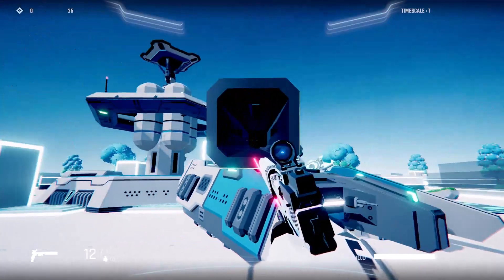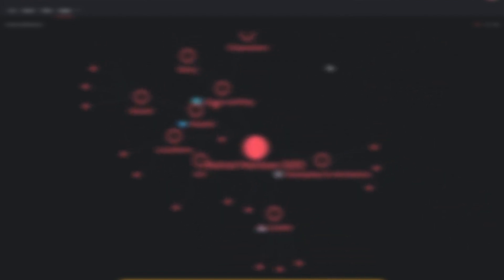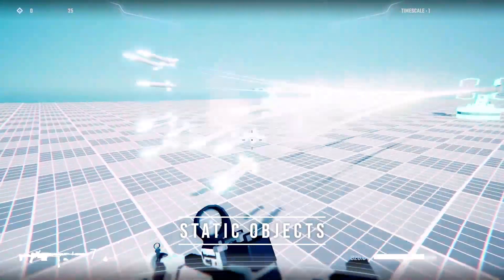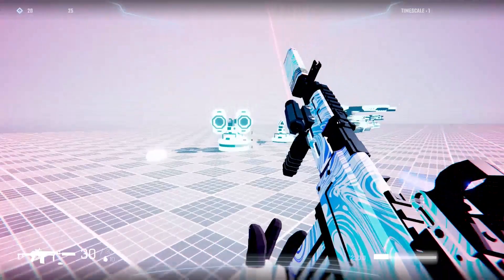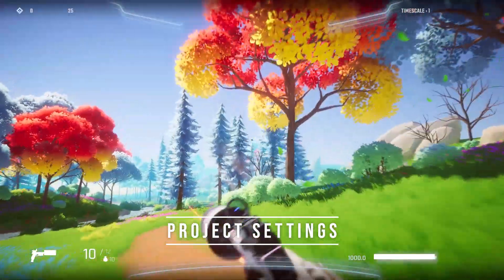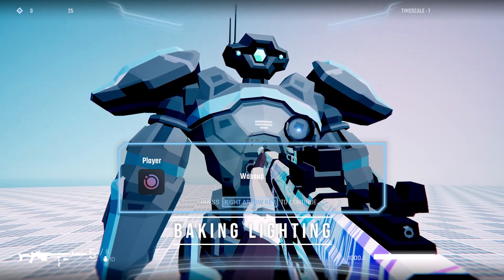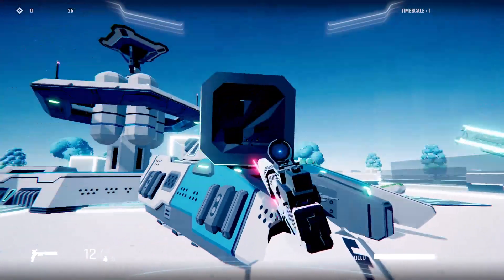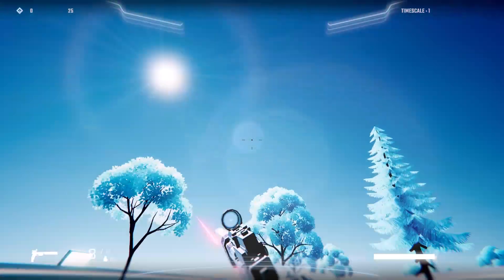Astral Horizon Devlog 2 Optimizations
Been a while since my last video.
This video is about optimizations I made to my game to make it run a lot better. I plan to release other devlogs soon in relation to enemies, map development and story.

If you want to see how laggy the game used to be, check out the intro for this video. The first few clips were literally just a screen recording of me playing the game